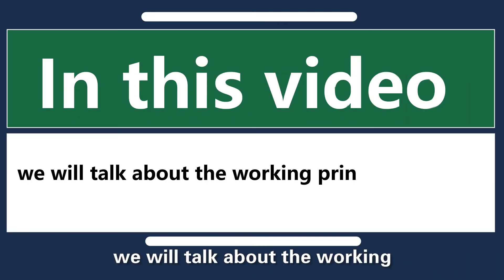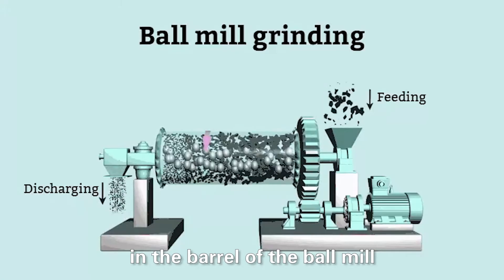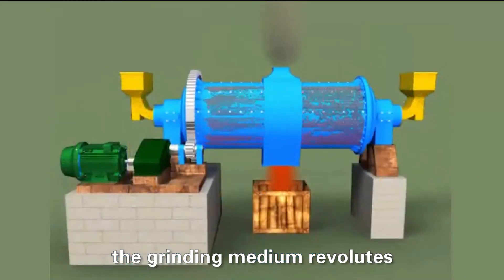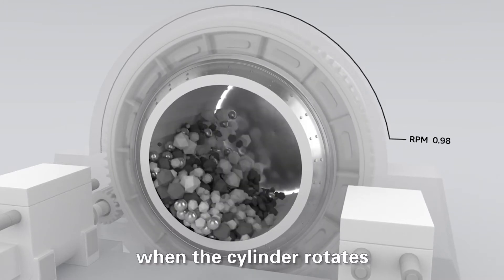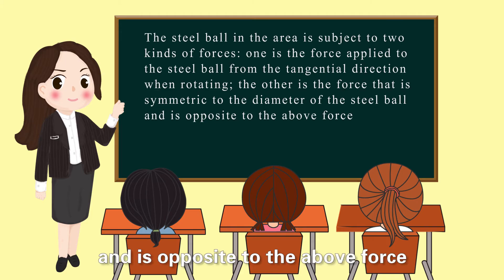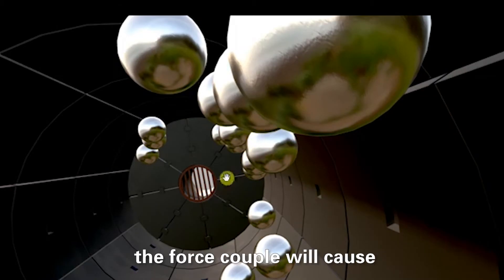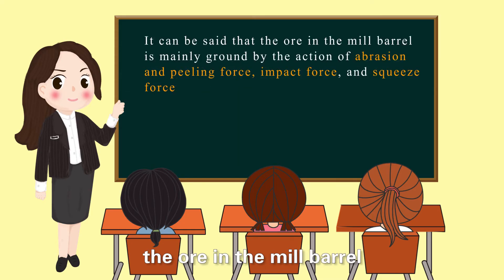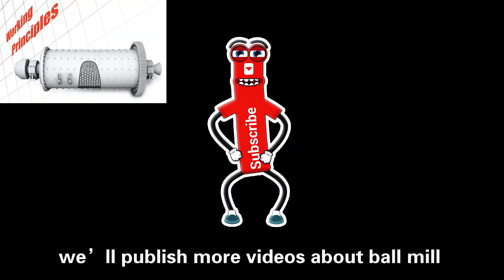Ball Mill Working Animation/How does the Ball Mill Work?/ The Working Principle of Ball Mill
🎉Here we’ll talk about the ball mill machine working animation. By watching this video, you will know clearly how does the ball mill work.
In addition, the image of the 3D animation effect will give you a better understanding of the ball mill working principle.
🥰The ball mill machine for sale is mainly composed of a cylindrical barrel, a feeder, a drive base, a large ring gear, and a motor. The grinding operation is carried out in the barrel of the ball mill.